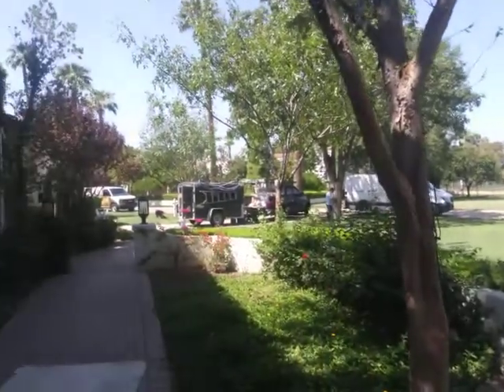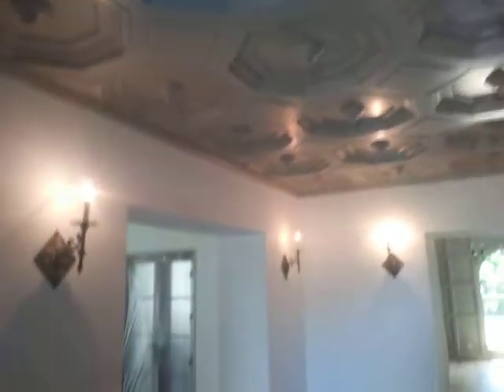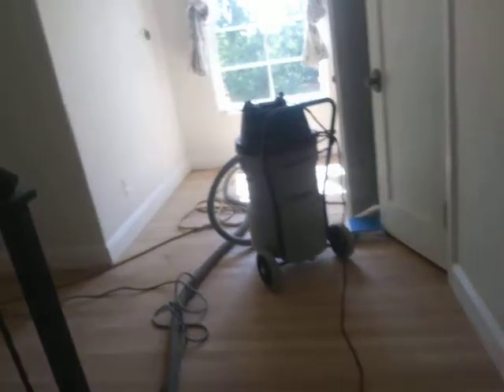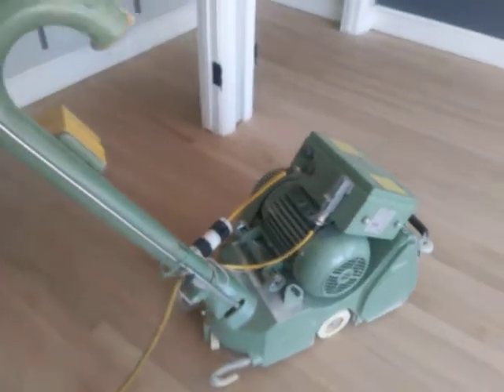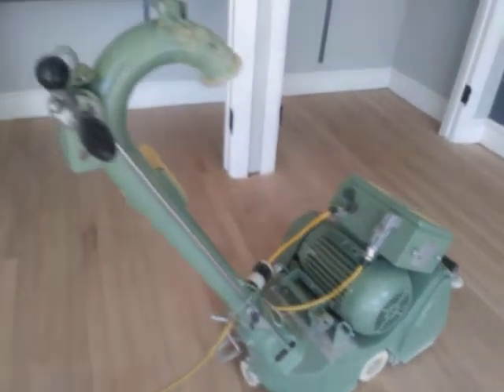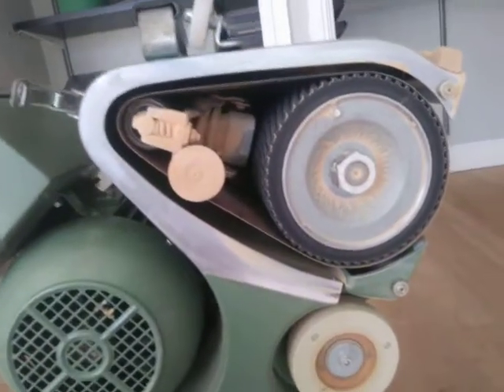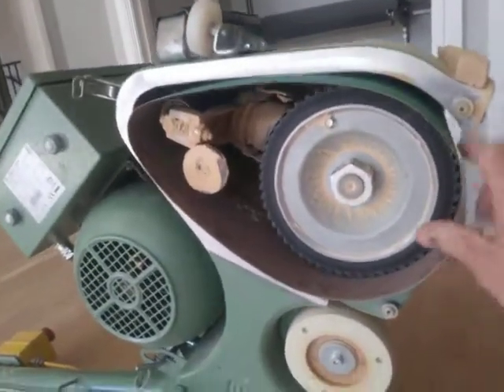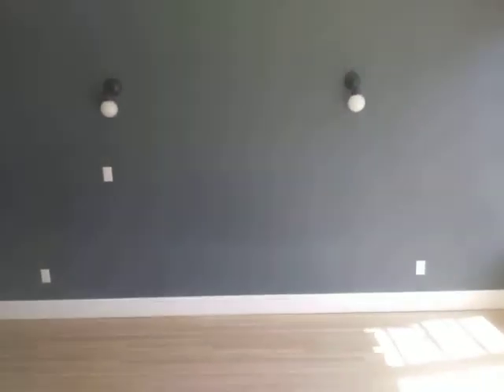Hummel Drum sander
Here at Royal Wood Flooring LLC , we constantly strive to provide our customers with the highest quality of laminate & hardwood flooring installation, wood floor repairs, buffing & re coat, sanding, staining and refinishing services available in the area. We want to make our customers’ experience as pleasant and stress-free as possible. We pride ourselves on providing excellent quality wood flooring services at honest and affordable rates. Our customers always receive straight-forward answers as well as a product and service that will last. There are never any hidden charges for our flooring work and we keep our customers informed throughout the entire wood flooring project.

Royal Wood Flooring , is very competitive and we match any estimate written by a licensed wood flooring contractor in the State of Arizona.

Skilled in all aspects of hardwood floor work, Royal Wood Flooring uses only the top of the line wood flooring products. We never compromise quality to cut costs. We guarantee that your home will be treated with respect and your wood flooring installation or resurfacing project will be completed carefully and effectively.

Royal Wood Flooring works hand-in-hand with architects, interior designers and general contractors to ensure our customers achieve the wood flooring of their dreams. A beautiful wood, laminate or engineered hardwood flooring is something every homeowner should be proud of. Installed, sanded and refinished correctly it will always put a smile on their face.